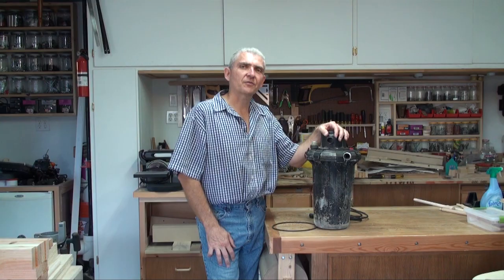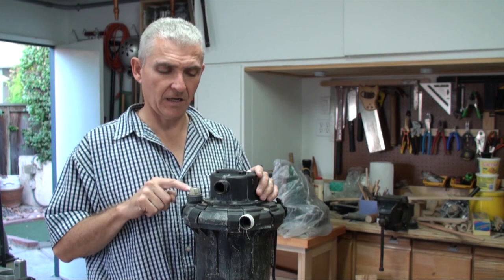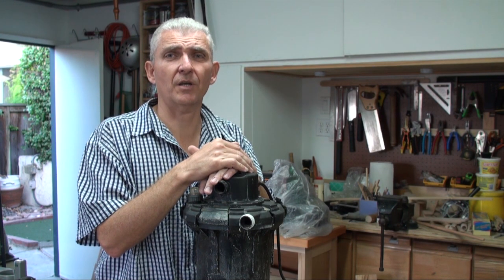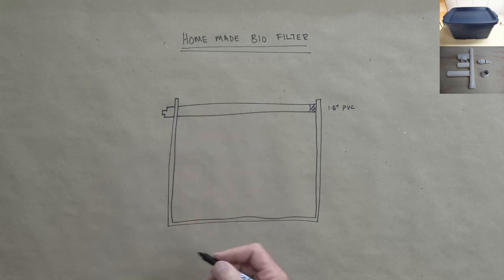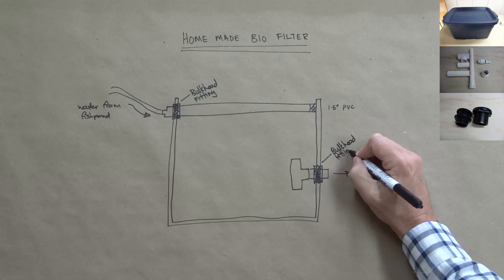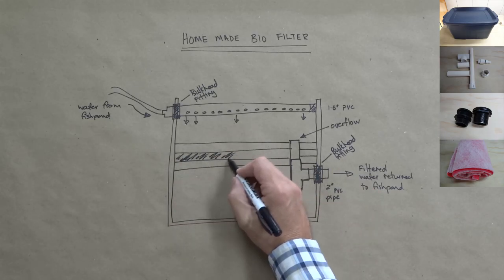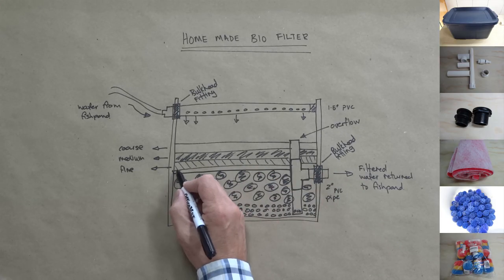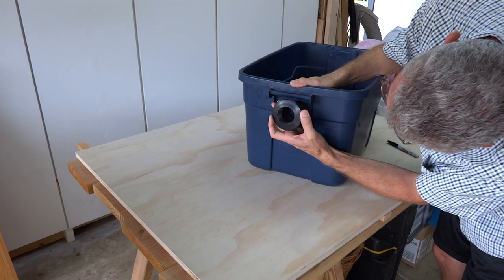Homemade Biological Pond Filter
A homemade biological pond filter based on a standard filter design using off the shelf products.

Support Trevor's Workshop by shopping on Amazon

For an alternative diy type pond filter see the skippy pond filter

To learn more about how pond filters actual work google "pond nitrogen cycle" or click the following